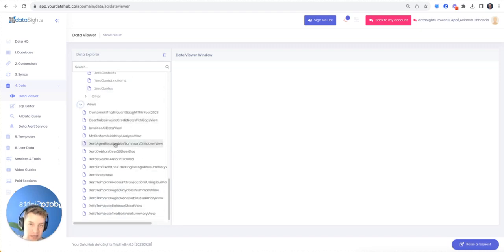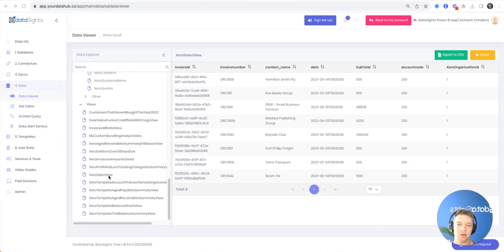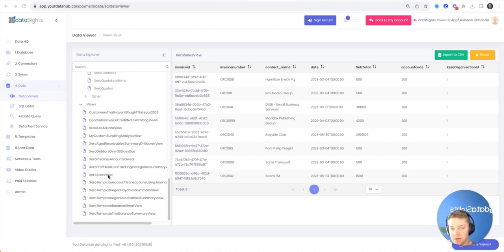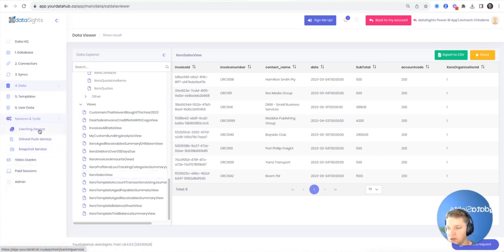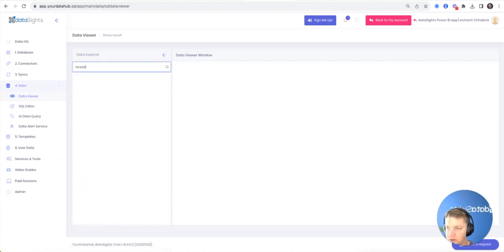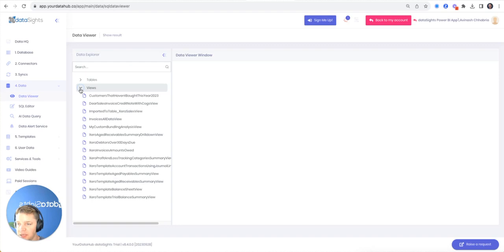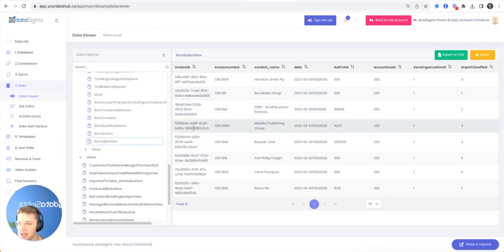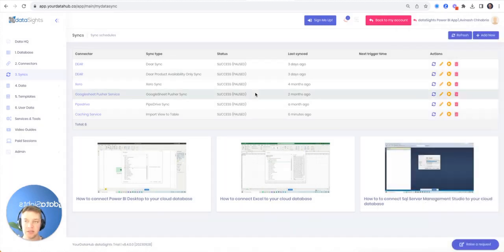How to use the Caching Service by dataSights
DataSights' video delves into their caching service, designed to optimize data performance, especially for online reporting. They emphasize the importance of SQL views to simplify complex data modeling, offering templates and flexibility. The caching service automates the execution of views and transforms them into tables for faster reporting. Users can seamlessly transition to cached data without altering their reports, enhancing efficiency. While it may seem complex, DataSights resolves challenging data issues, making data warehouse-like approaches accessible without the usual complexities.